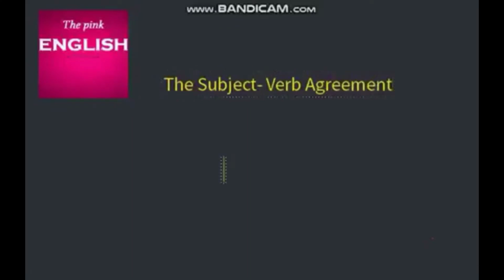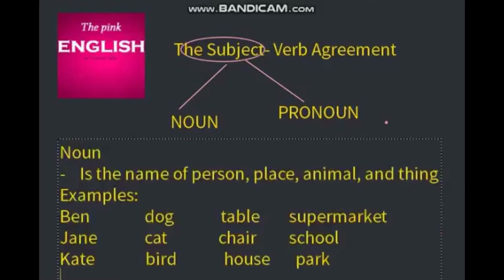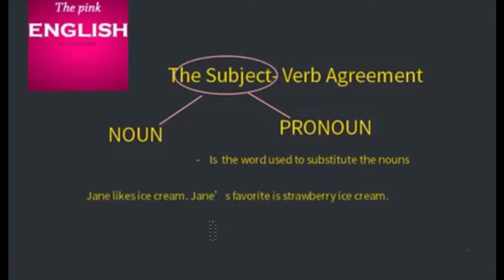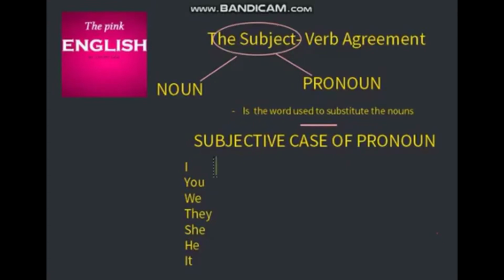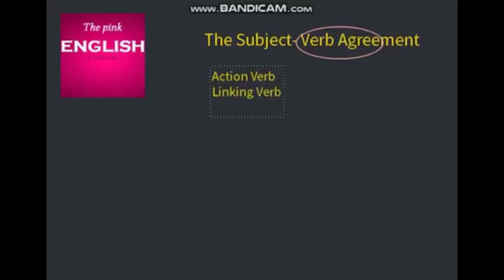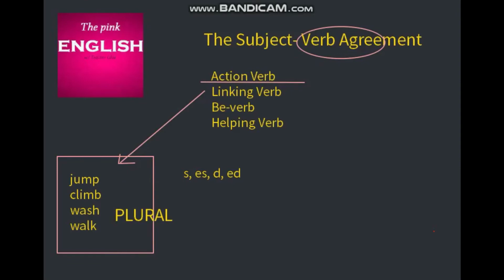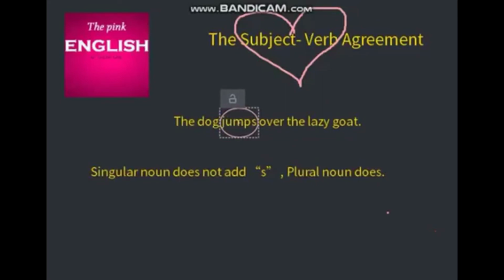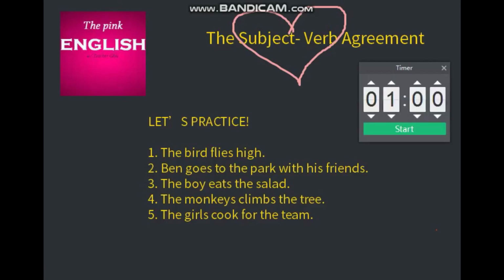SUBJECT- VERB AGREEMENT I Pass the TEST!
Learn English at the comfort of your home
This channel helps you review grammar anytime, anywhere!